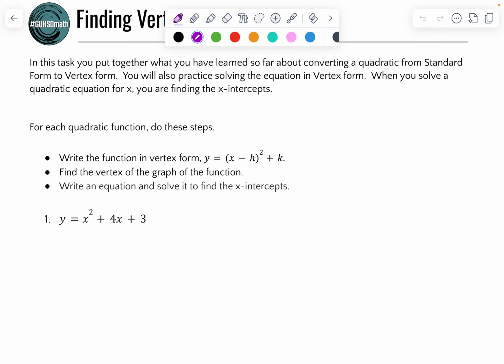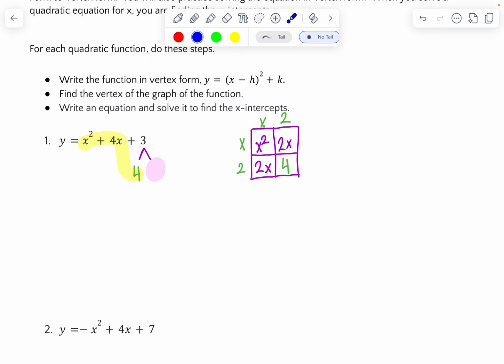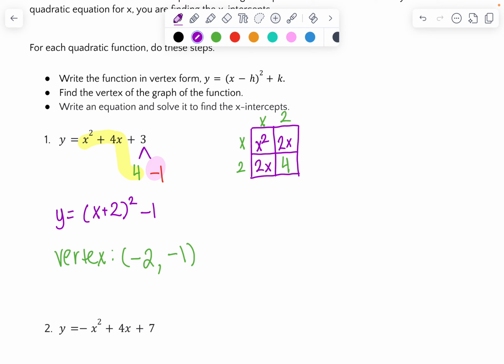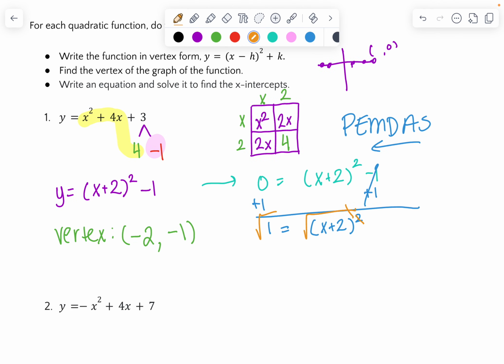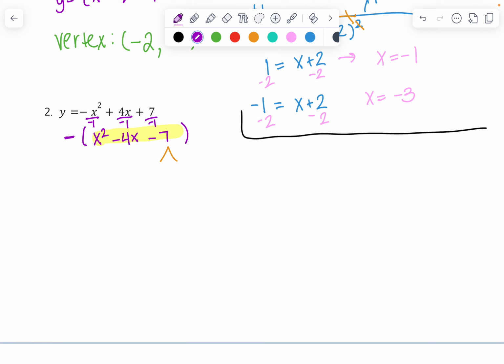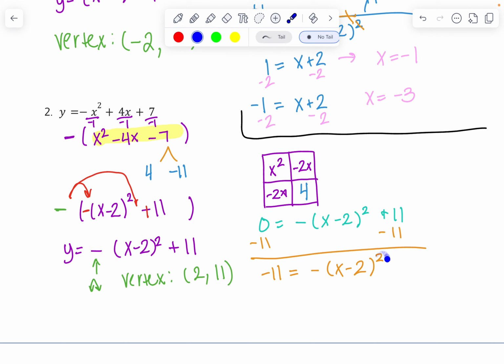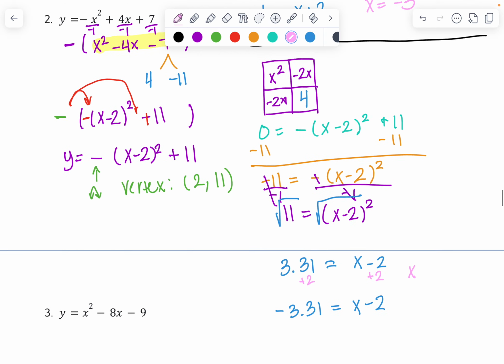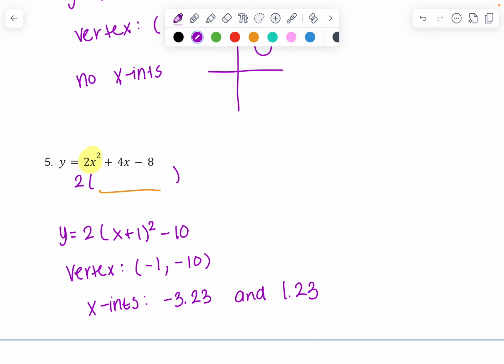IM2 Finding Vertices and Intercepts